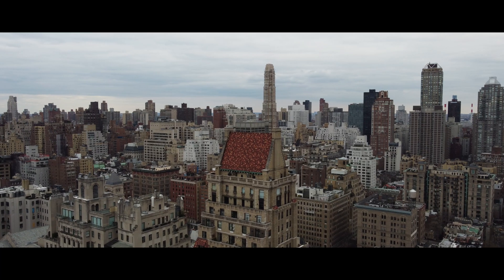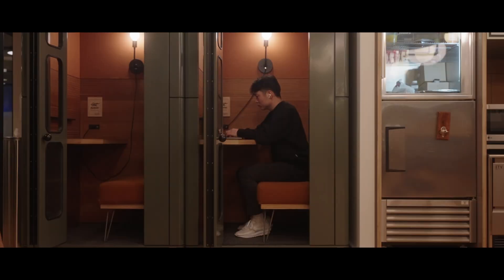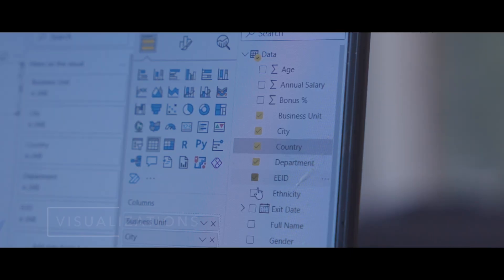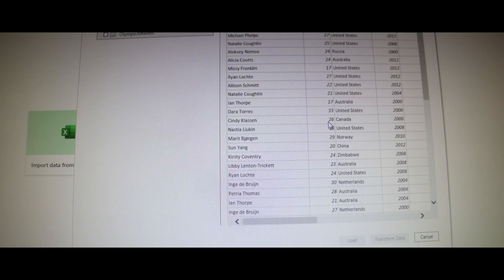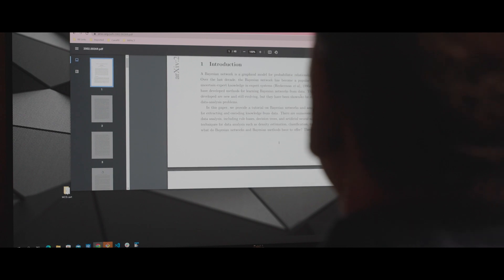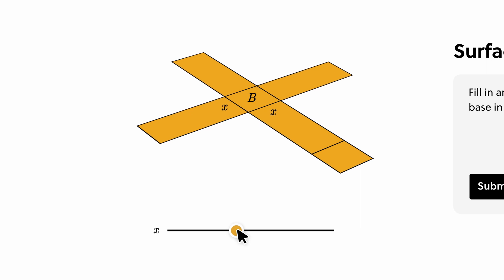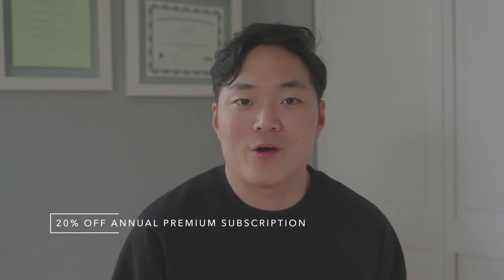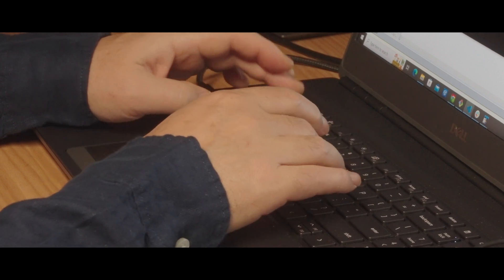Data Scientist vs Data Analyst | A Deep Dive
In this video, I'll be going over the differences and similarities between the roles of a business Scientist and data analyst based on my dad's experience as a data scientist and my experience as a data analyst. Huge thank you to my dad for being in this video.

❐ About me:
I'm Justin and I'm currently working as a Data Analyst. I'm also an aspiring filmmaker who will be dabbling in cinematography, documentaries, and short films.

All of the data and visualizations are dummy data.
Gear:
Sony FX3